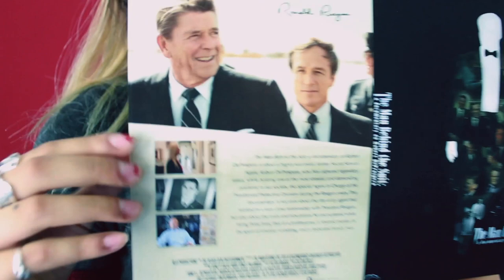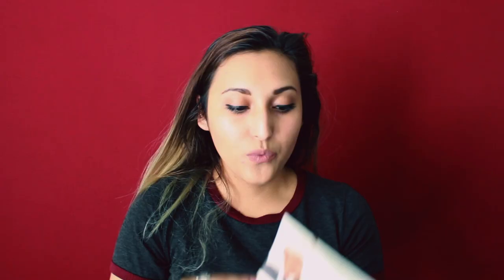How I'm Distributing My Film | DIY Distribution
Hey! Just wanted to share so of the developments to my feature length documentary and how I'm going about distributing it. I talk about hosting our first screening, making and selling DVD's, and film festivals. As always, for more in depth discussion about everything I talked about in this video, go